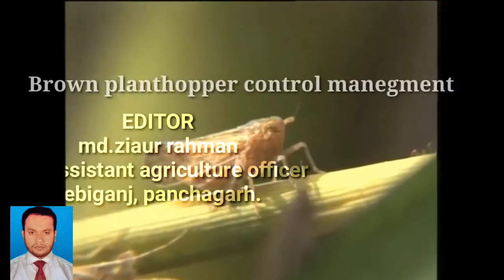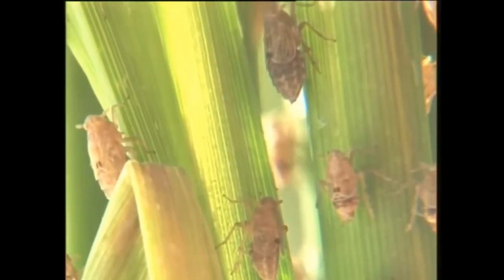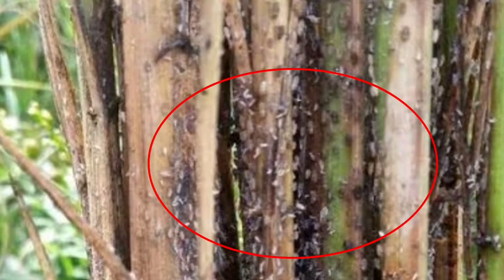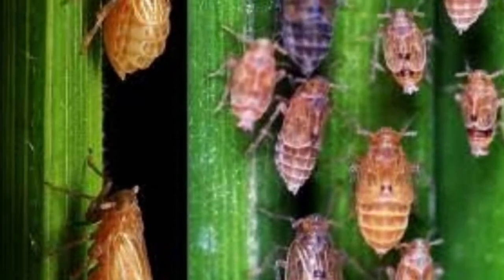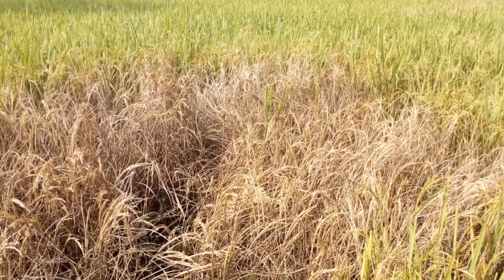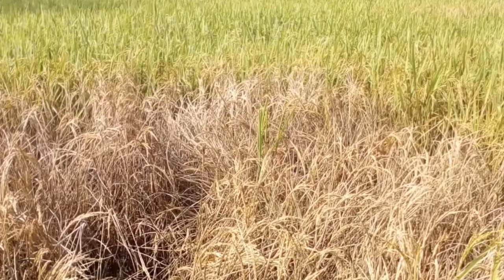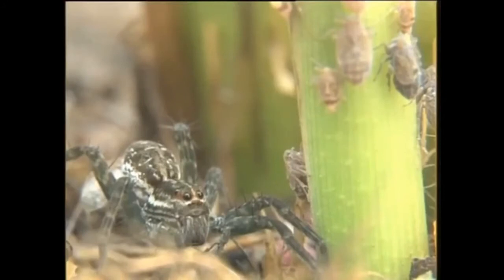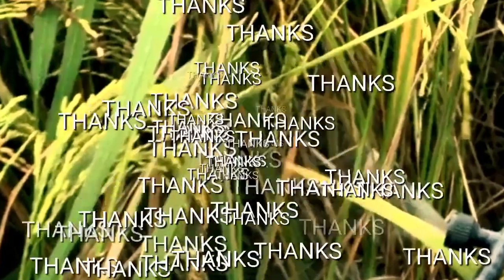Brown planthopper control manegment